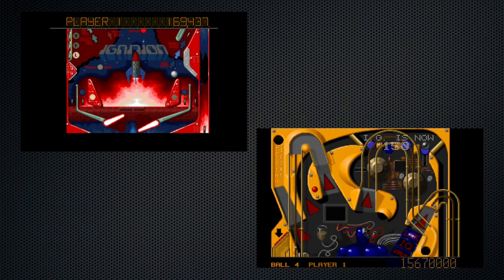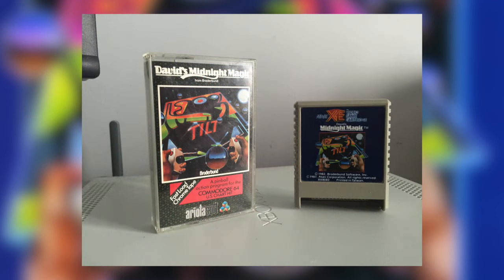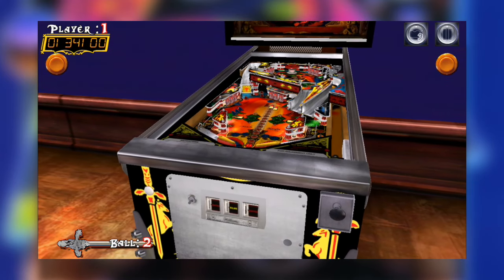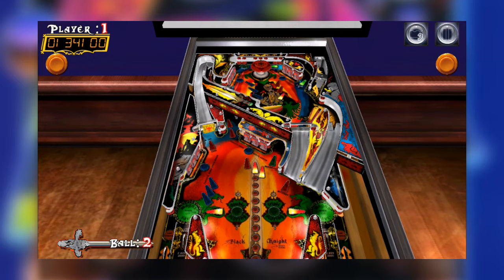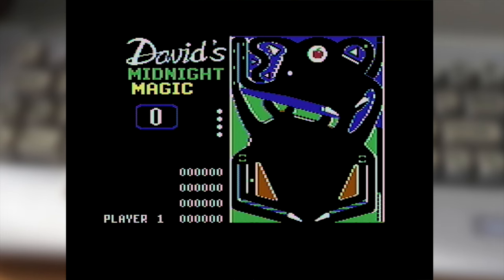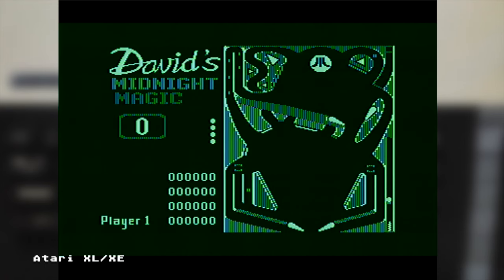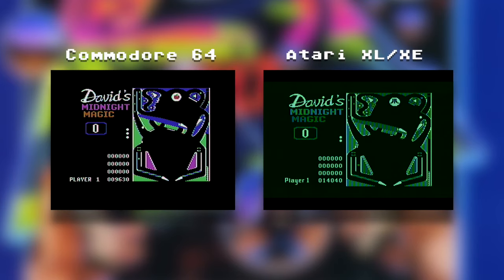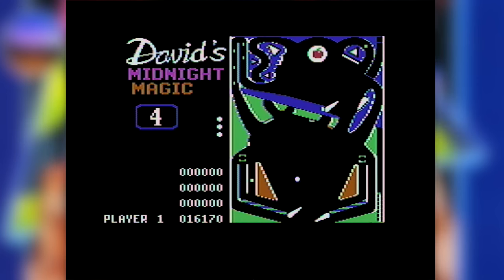"David's Midnight Magic" on Commodore 64 & Atari 8-Bit (XL/XE)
Kicking off C64 Month 2015 - it's a review of the C64 and Atari 8-bit (via XEGS cartridge) versions of Brøderbund's pinballing classic - David's Midnight Magic.

Gameplay footage recorded off a PAL C64 & Atari 800 XL - watch at 720p50 for the best results!

If you enjoyed this video, please consider liking the vid, or leaving a comment - it's great to know that people do appreciate these :)